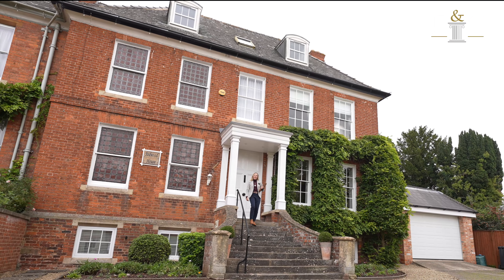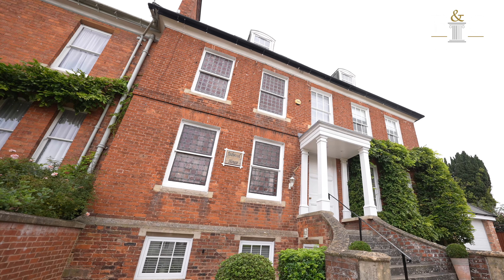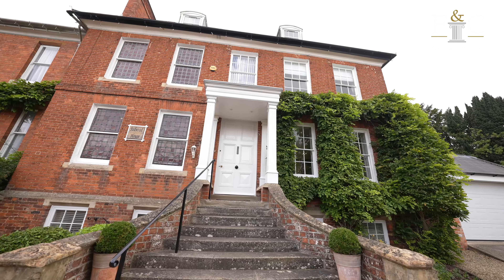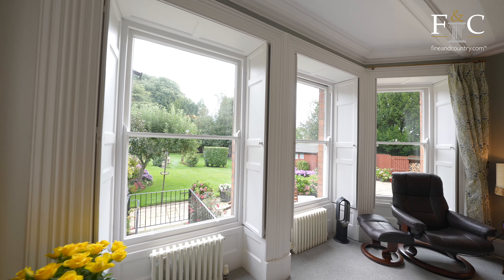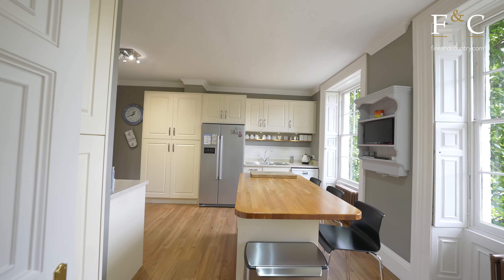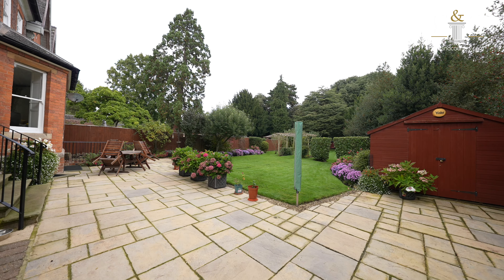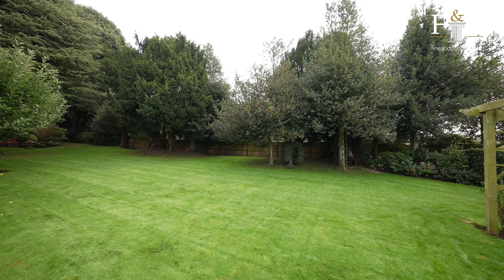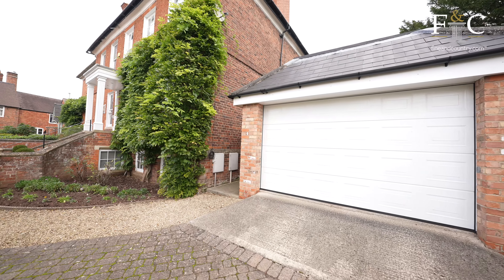Abbie Young hosts Redwood House | Fine & Country